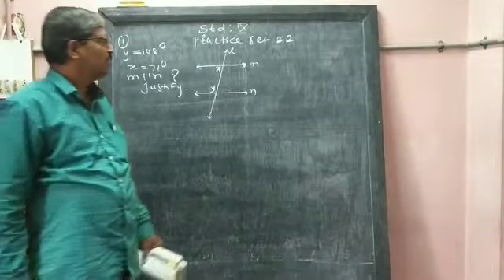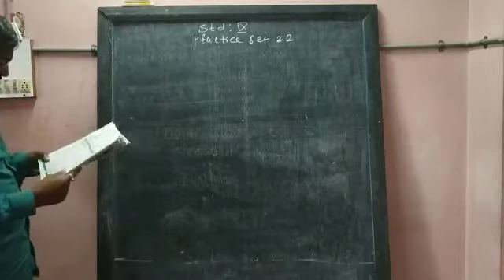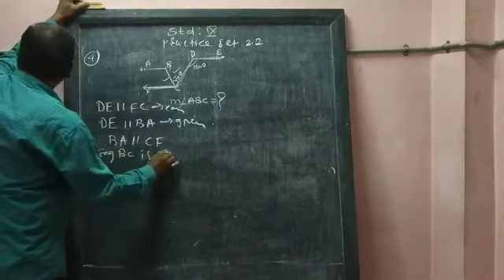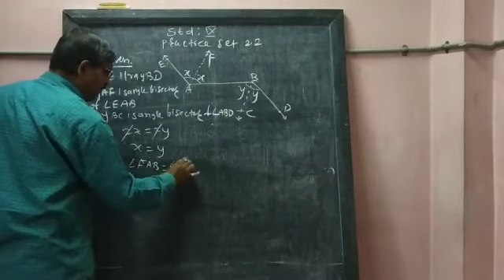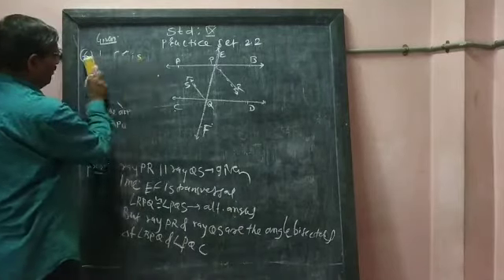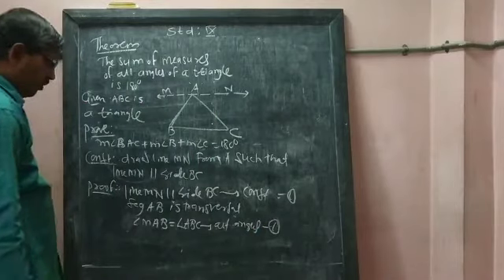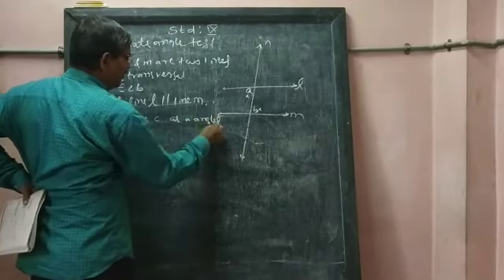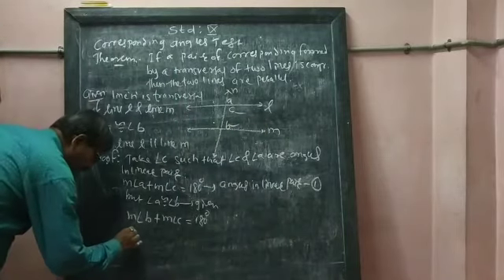9th Std.Maths II , Practice set 2.2,and Theorems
All questions are explained with important theorems.